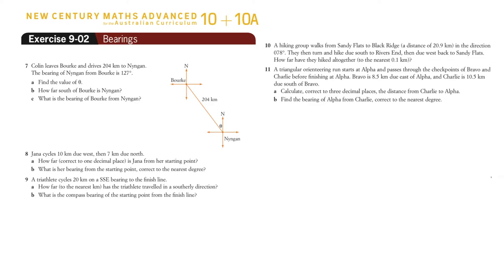Bearings - Mathematics Grade 10 NESA .mp4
New Century Maths Advanced 10 + 10A Chapter 9 Exercise 9-03 Q7-Q11